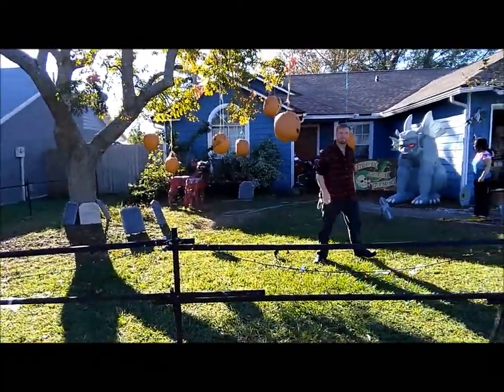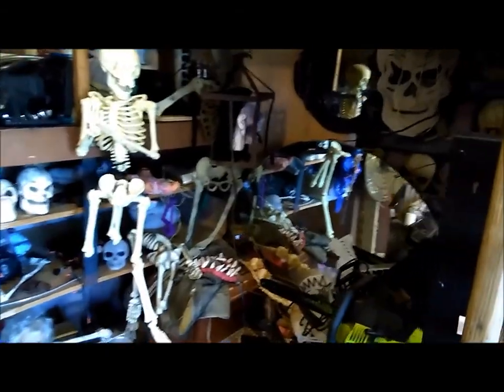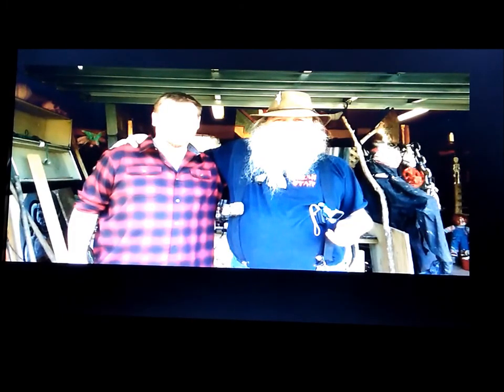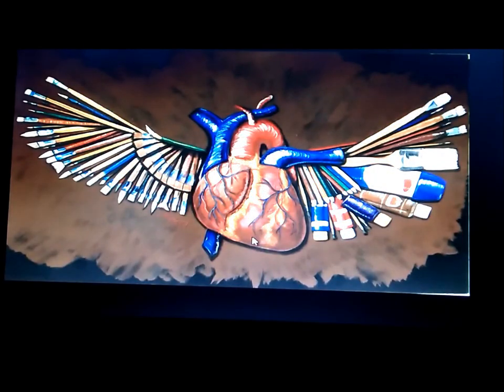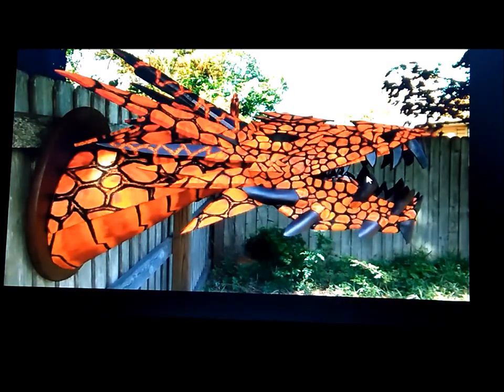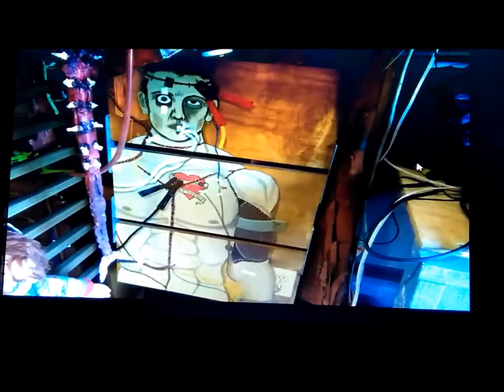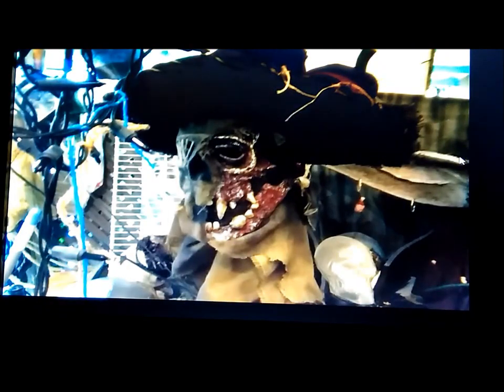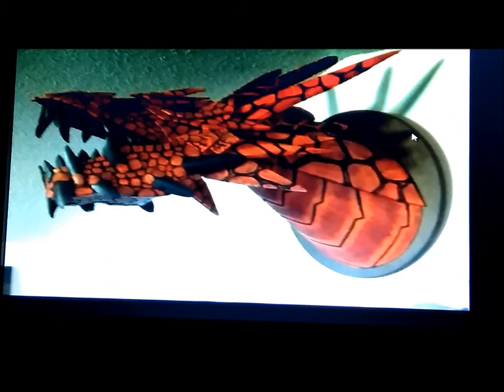The garage haunt and awesome art of Kevin Tickel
instagram